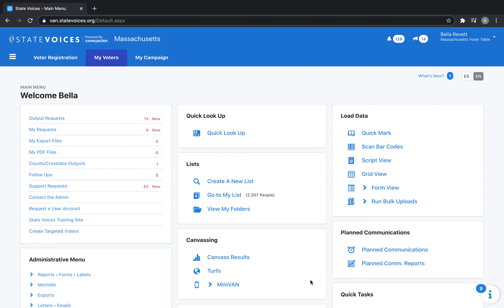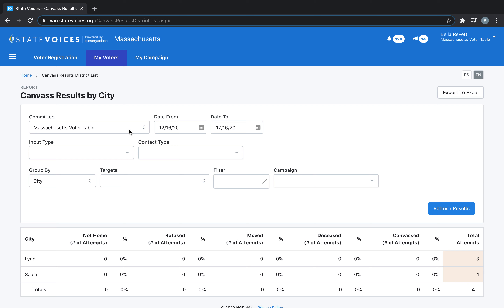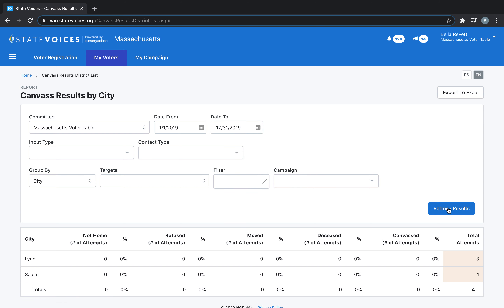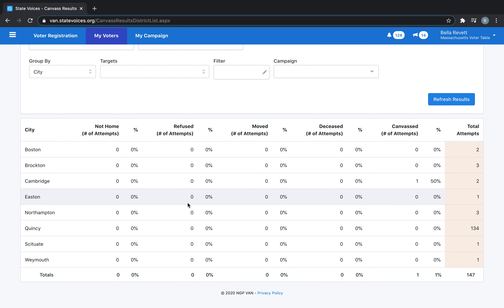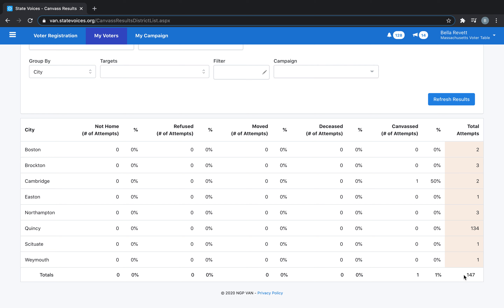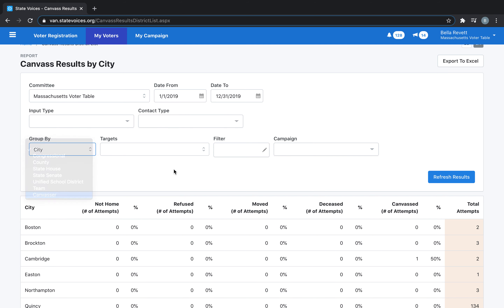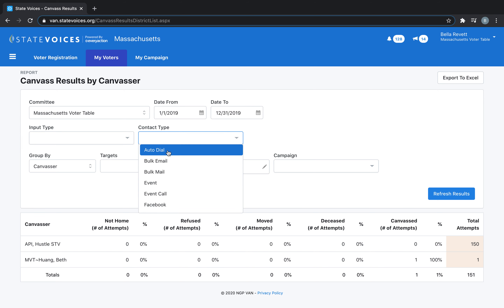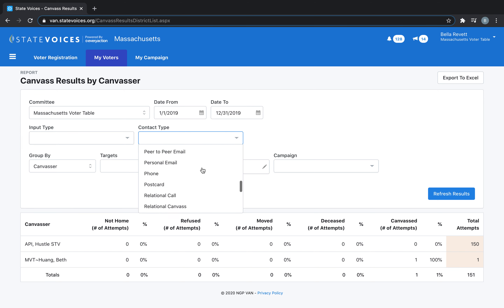How to See Total Attempted Contacts